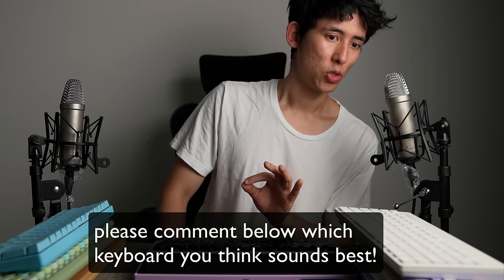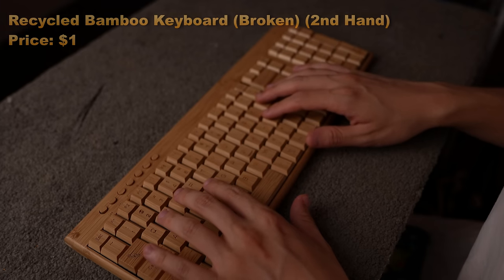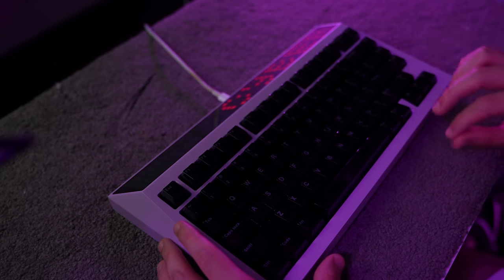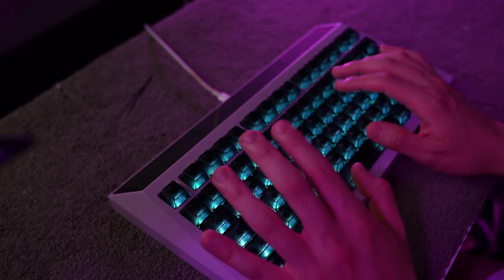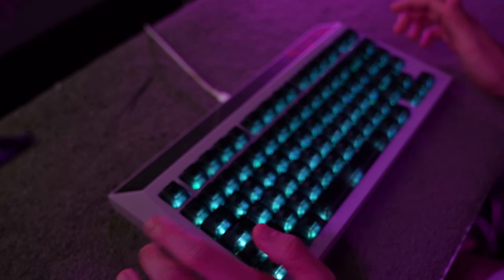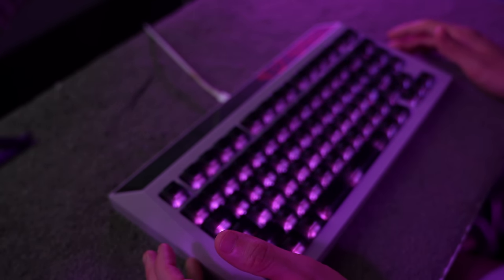$1 vs $1,000 Keyboard [ASMR]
In this special asmr video, we test and compare a $1 keyboard all the way to a $1,000 keyboard, as well as everything inbetween! I wanted to kickstart 2024 with a bang so I hope you enjoy this highly relaxing, sleep inducing comparison which is very tingly and enjoyable! This video has tons of typing and no talking segments so enjoy!

0:00 Trailer
0:30 Intro
2:06 $1 Bamboo Keyboard
5:36 $20 Miniso Keyboard
8:57 $55 Mopii Coffee Keyboard
12:50 $75 Candy Green Keyboard
16:15 $90 Purple Cat Keyboard
19:38 $100 Blue Honeycomb Keyboard
23:25 $125 iMac Keyboard
26:29 $250 Blue Clicky Keyboard
28:47 $1000 CYBERBOARD